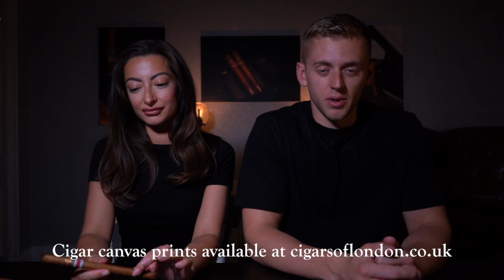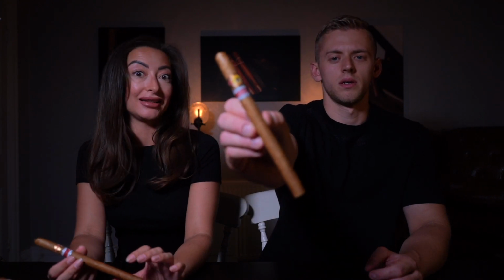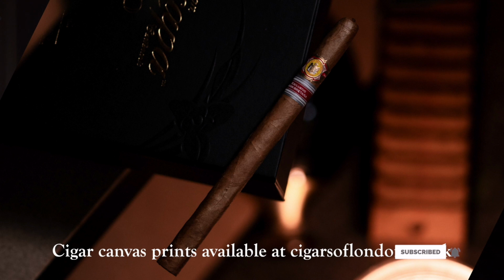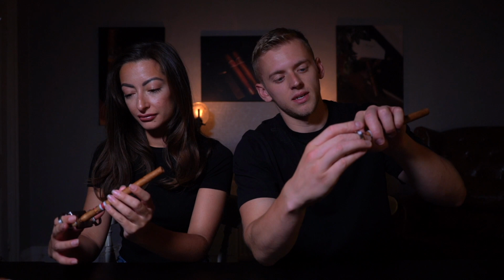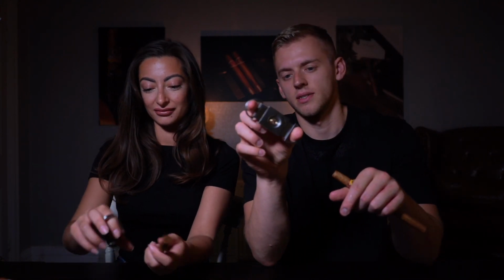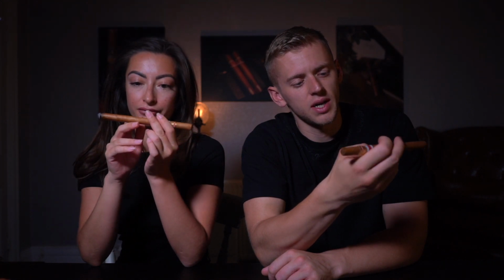ERDM La Reina Gran Bretana cigar review - Fit for a Queen?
Welcome back to the channel folks.

Today we reviewed the El Rey Del Mundo "La Reina" (The Queen) - a fine looking Cuban, oozing with elegance.

The 2018 UK regional edition comes in at 7 ½ inches x 38 ring gauge, complete with the signature pigtail, synonymous with the Laguito No.1 Vitola. This size requires skilful workmanship, and for this reason, all La Reina production was held solely at the El Laguito factory in Havana.

But is all that glitters gold? Find out in this review, we hope you enjoy it.

Cigars of London.